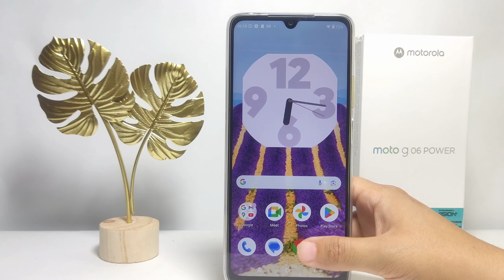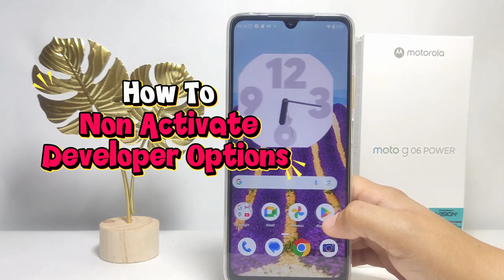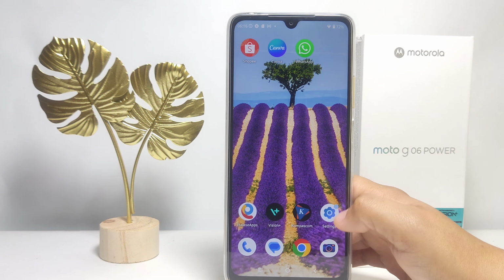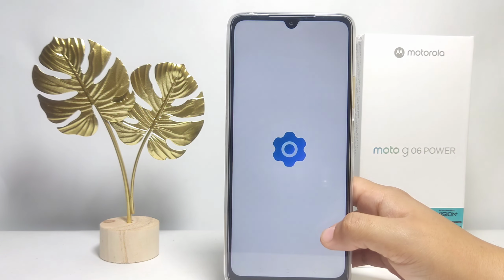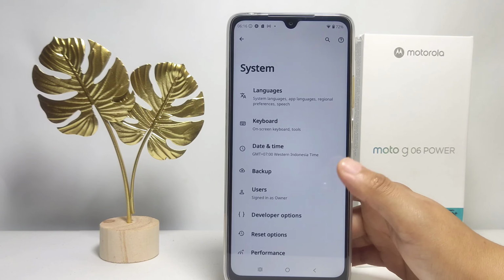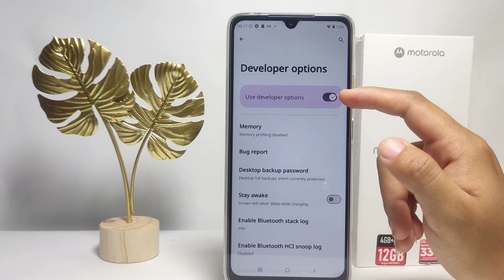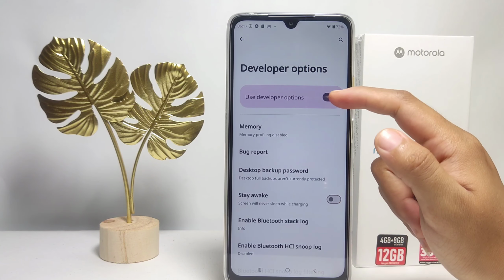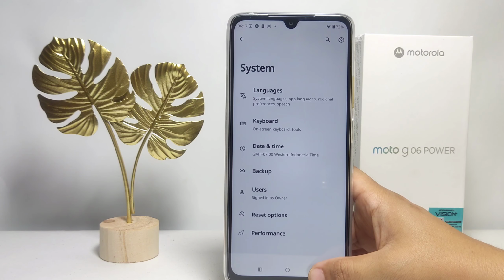How To Non Activate Developer Options On Motorola G 06 Power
This video is relevant:
how to non activate developer options
motorola g 06 power
how to non activate developer options on motorola
non activate developer options on motorola g 06 power
tutorial non activate developer options on motorola g 06 power
how to unactivate developer options on motorola g 06 power
tutorial umactivate developer options on motorola g 06 power
how to non activate developer options motorola
how to non activate developer options on g 06 power
motorola